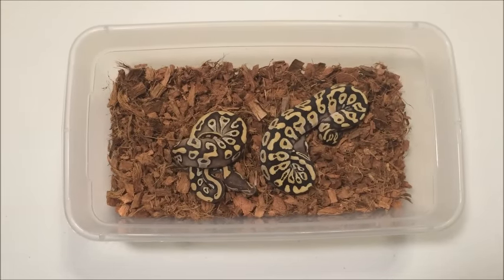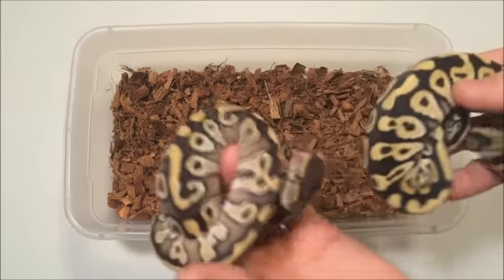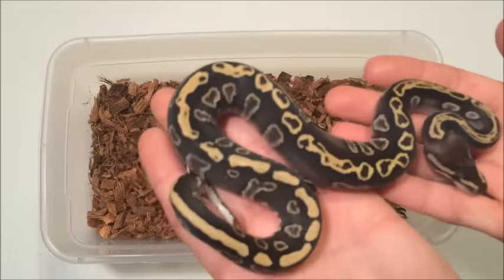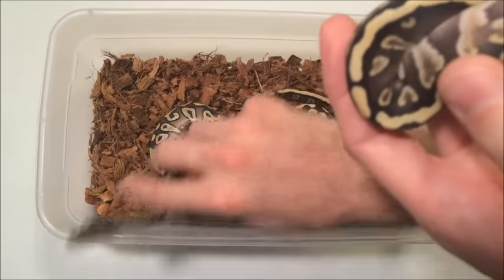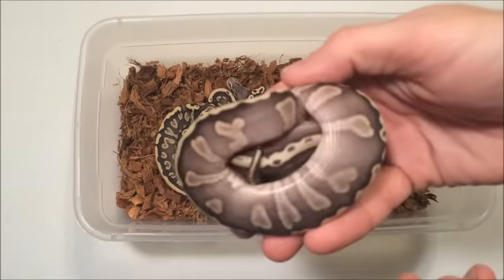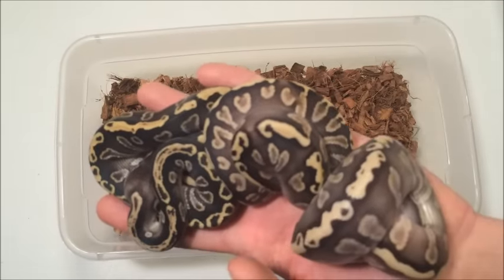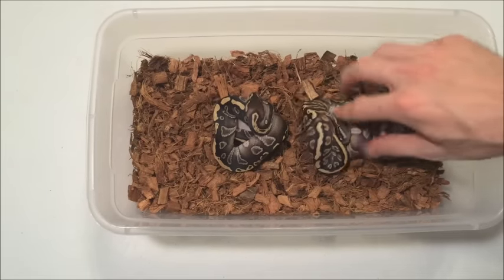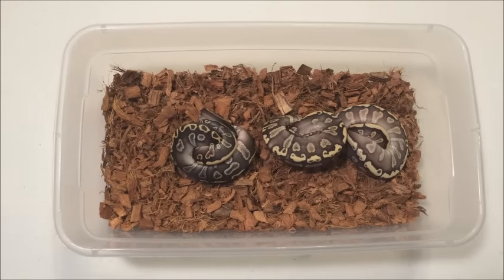Clutch #22 - Ghi x Pastel Mystic Potion - Out of the eggs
Update on clutch #22, post first shed: Ghi X Pastel Mystic Potion
Love this clutch, great one to end the season with! Good variety, beautiful healthy babies, and our first GHI's!!! Couldn't be happier!